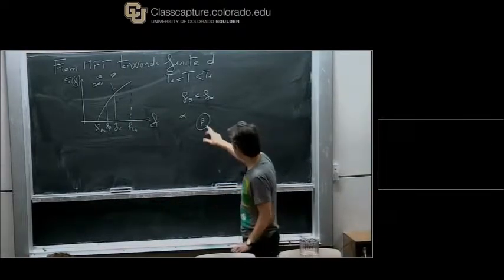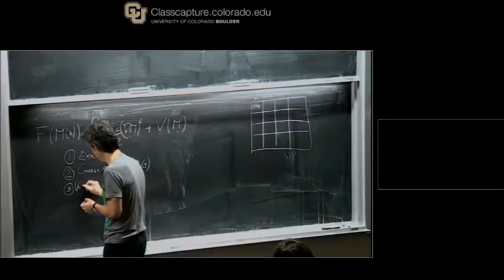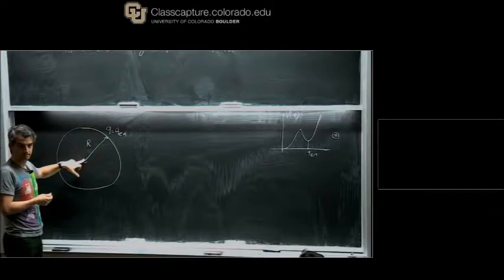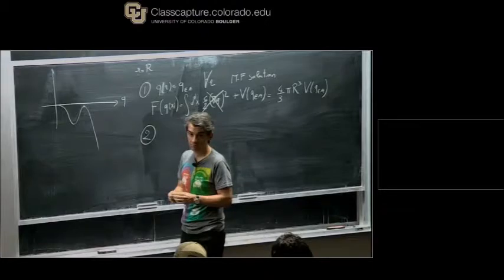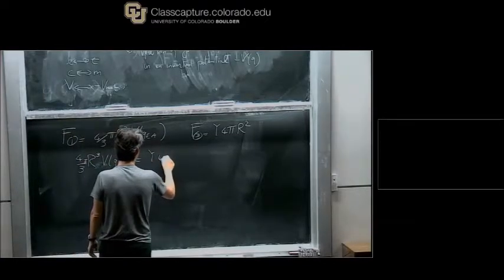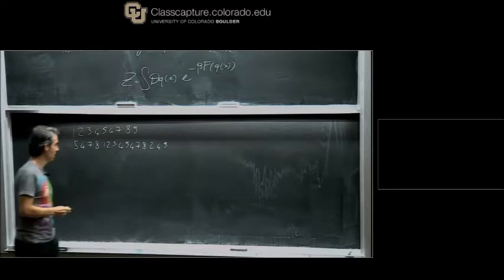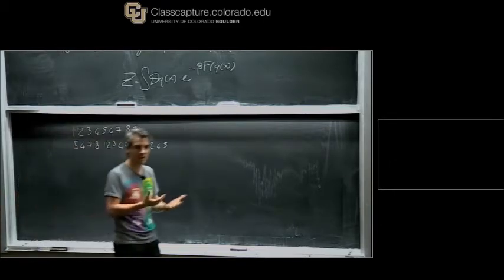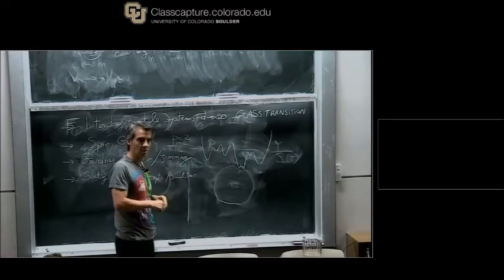G Biroli Mean field Theory of Glasses IV July 6